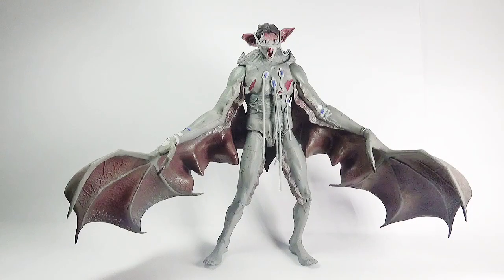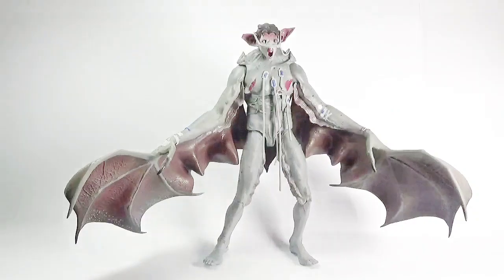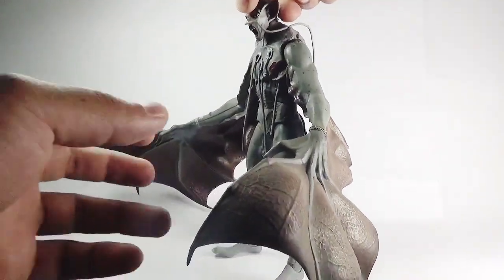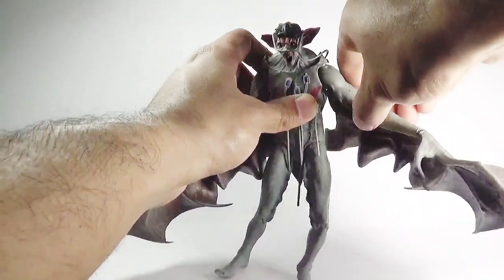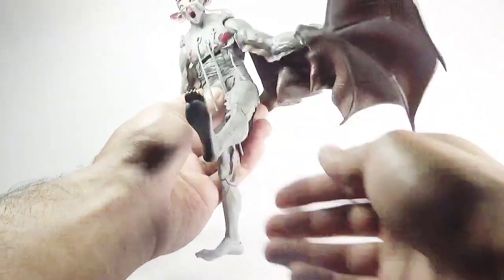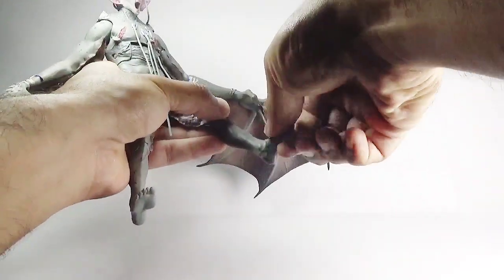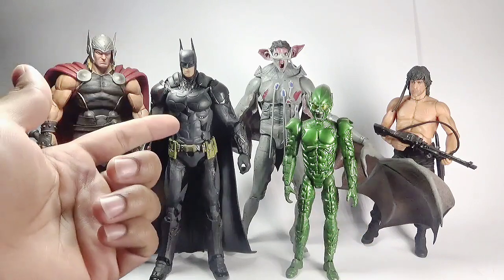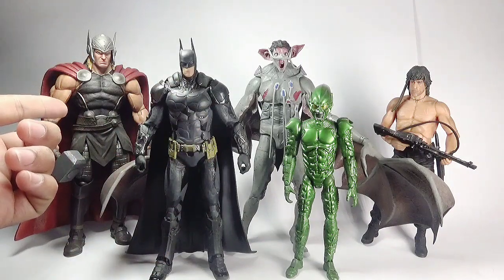DC collectibles Arkham knight 'Man-Bat' figure review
Character---Man-Bat (Dr. Kirk Langstrom)
Manufacturer---DC collectibles/direct
Accessories--- No Accessory
Height---7''

Thanks.